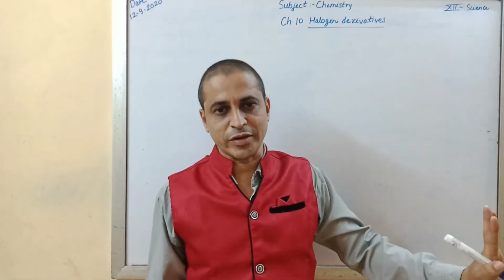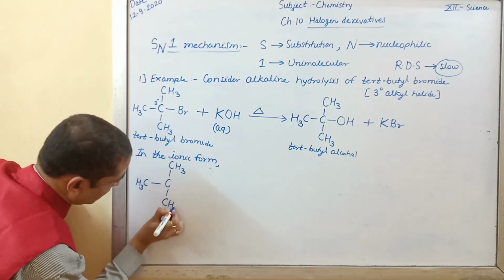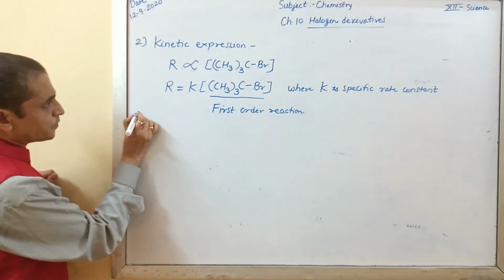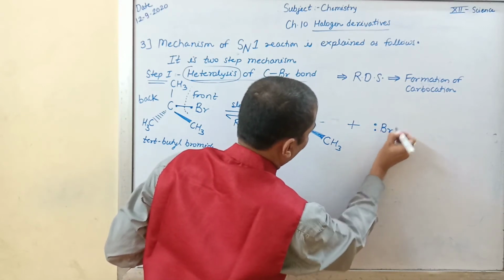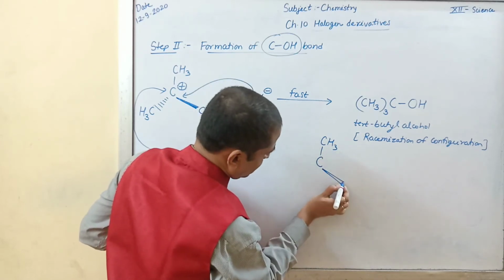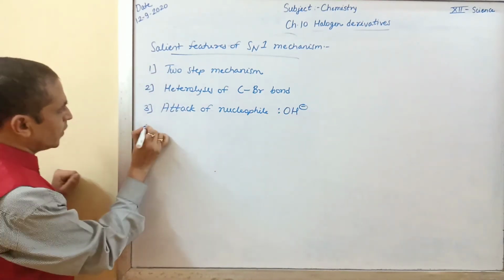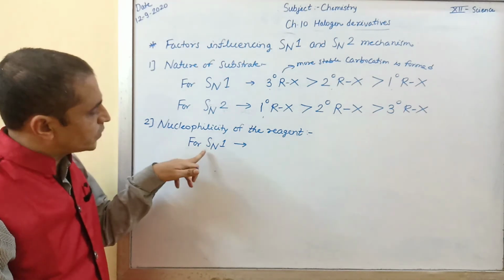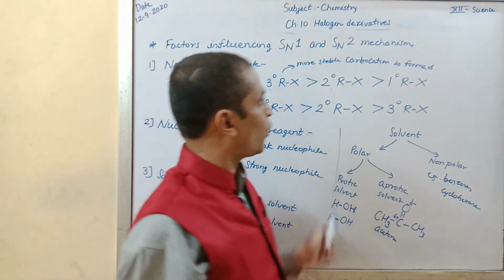Class 12 Sub Chemistry Ch10 Halogen derivatives#SN¹ mechanism 2)Factors affecting SN¹& SN² reaction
1) Nucleophilic substitution unimolecular reaction
2) Factors affecting SN¹ and SN² reactions ( Maharashtra State Board New Syllabus 2020)